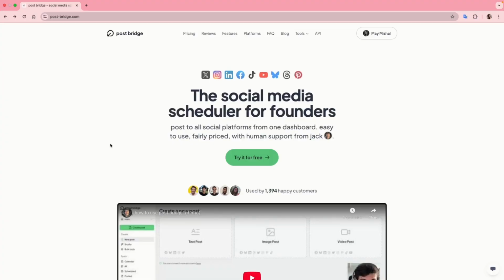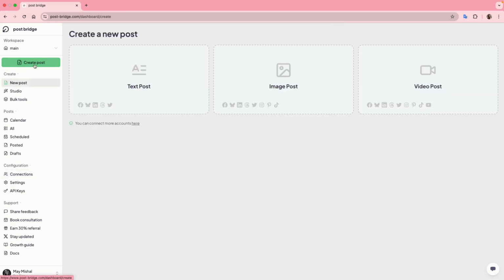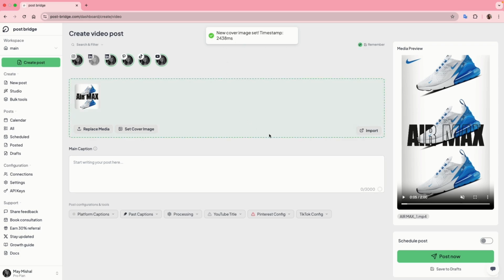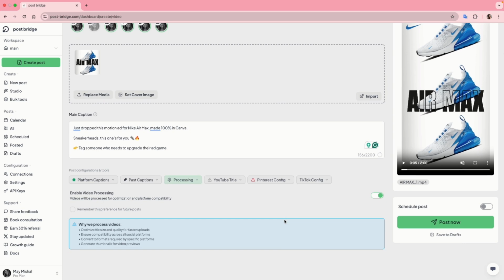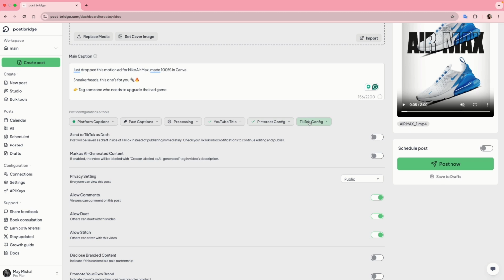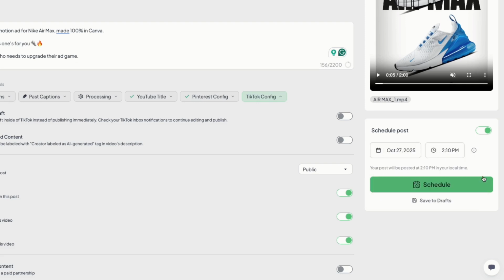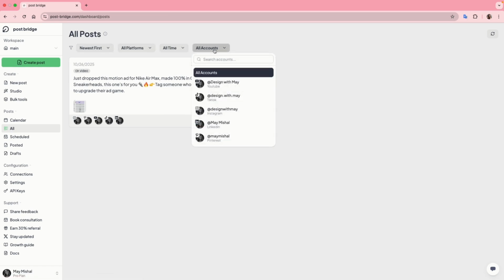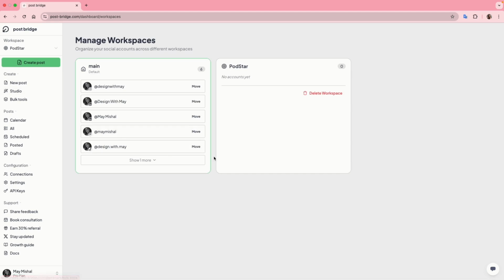You’re Posting to Social Media the Hard Way (Do This Instead)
Tired of posting the same content to multiple platforms manually?
In this video, I’ll show you how I post to 5+ social media platforms at once using Post Bridge, a super intuitive tool that saves me hours every week.

🎯 What you’ll learn:
✅ How to set up your account and connect your platforms
✅ How to upload, customize, and schedule posts across channels
✅ How to use Workspaces if you manage more than one brand

Whether you’re a content creator, small business owner, or social media manager, this tool makes it 10x easier to stay consistent without the chaos.

⏱️ Chapters:
00:00 - 00:44 Intro
00:44 - 02:27 Sign Up & Connect Social Accounts
02:27 - 10:56 Create & Schedule a Post
10:56 - 13:07 Manage Your Posts
13:07 - 15:31 Use Workspaces for Multiple Brands